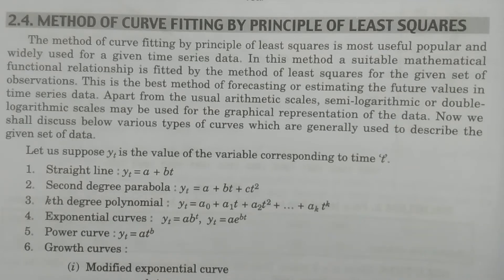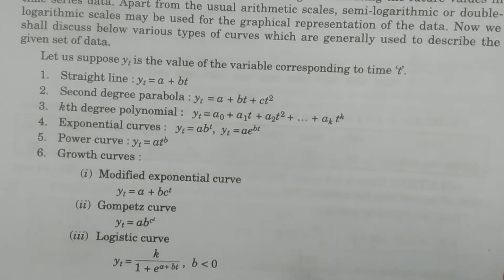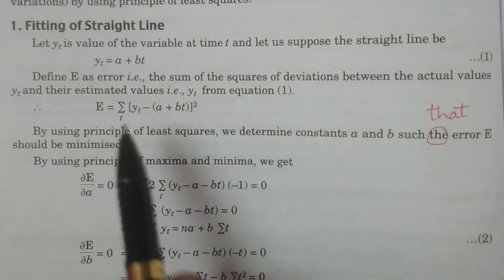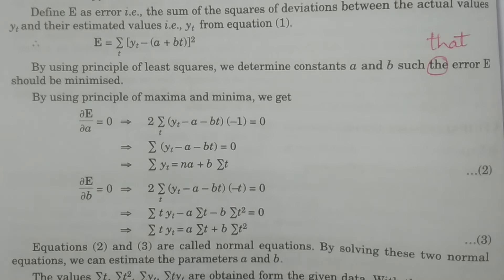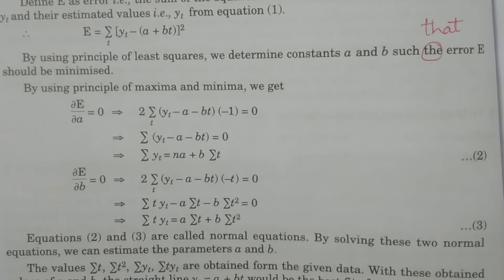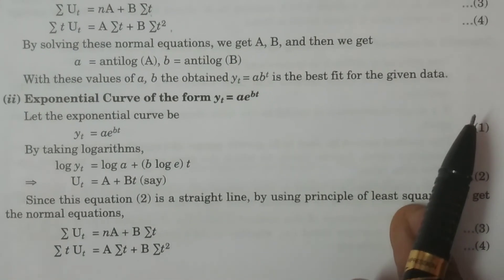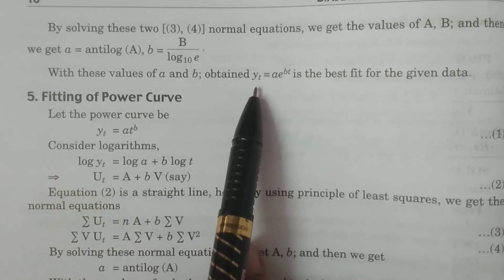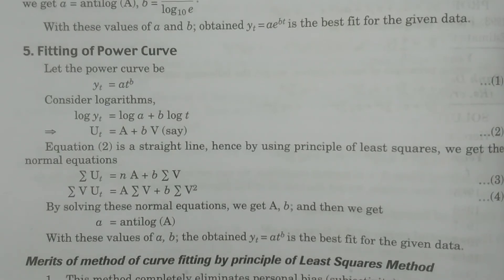Method of Principle of Least Squares of Time Series - BSc Statistics